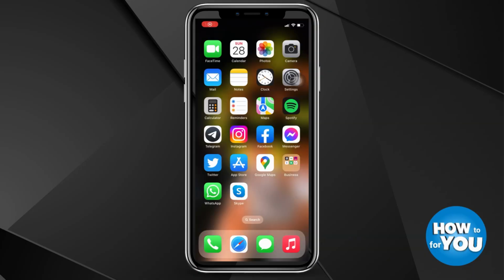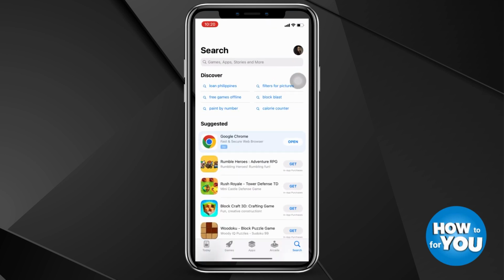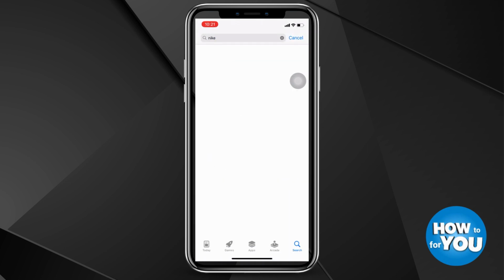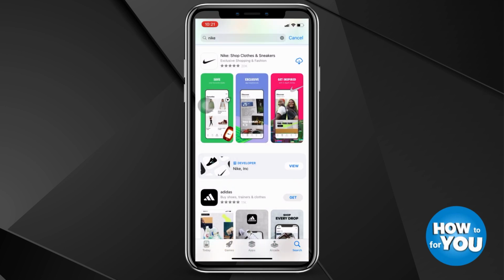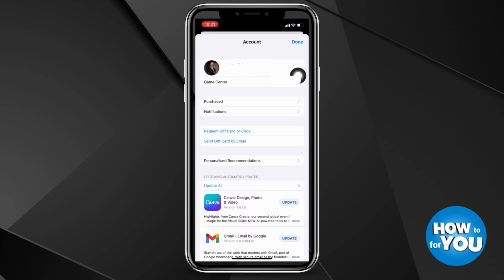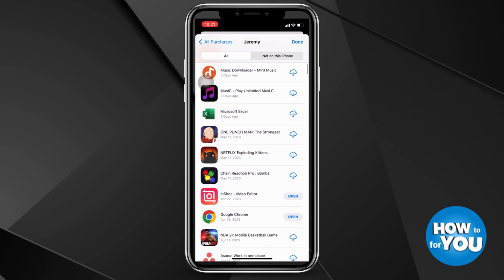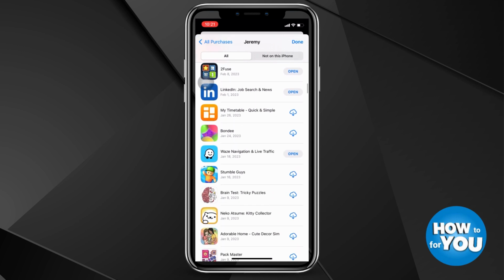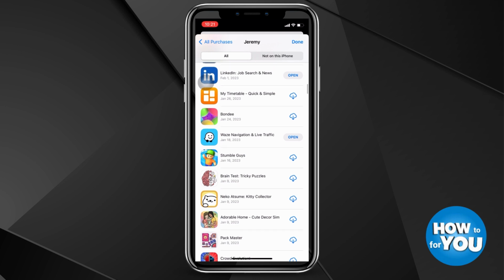How To Restore Deleted iPhone Applications (2023)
📱✨ Learn How To Restore Deleted iPhone Applications in 2023! ✨📱

Have you accidentally deleted some of your favorite iPhone applications and don't know how to get them back? Don't worry, we've got you covered! In this tutorial, we'll show you step-by-step how to restore deleted apps on your iPhone, so you can get back to enjoying your favorite games, productivity tools, and social media apps in no time. 📲🔙

In this video, we'll cover the following topics:
1️⃣ Introduction to app restoration and why it's important
2️⃣ Methods to restore deleted apps from the App Store
3️⃣ Utilizing the recently deleted folder for quick recovery
4️⃣ Restoring apps from a backup using iCloud or iTunes
5️⃣ Troubleshooting common issues during the restoration process

🔧💡 Whether you're a tech-savvy iPhone user or a beginner, this tutorial is perfect for you! We'll guide you through the entire process, providing clear instructions and useful tips along the way. Get ready to reclaim your deleted apps and maximize your iPhone's functionality! 💪📥

🎥🌟 Watch now and never lose your favorite iPhone apps again! 🌟🎥